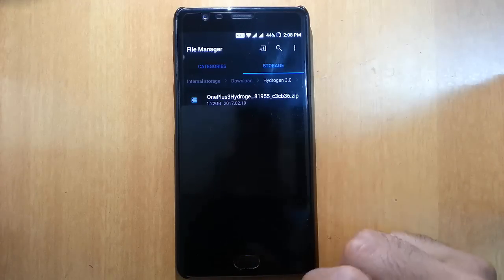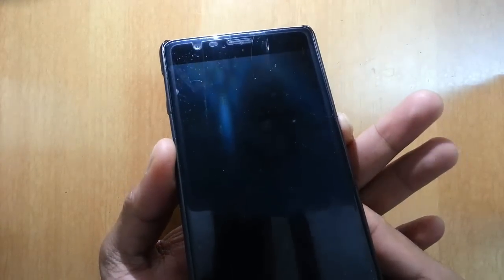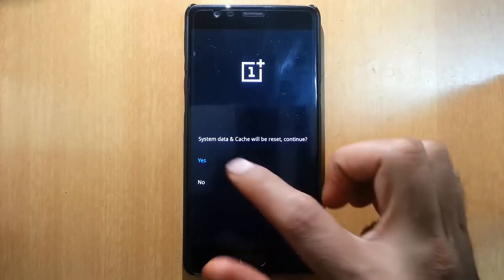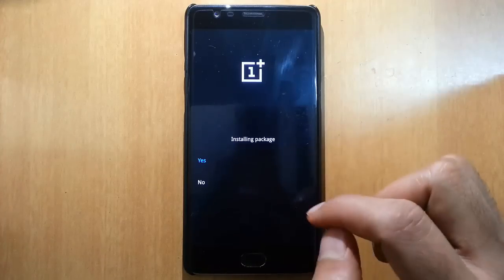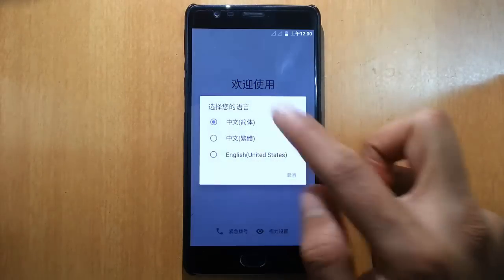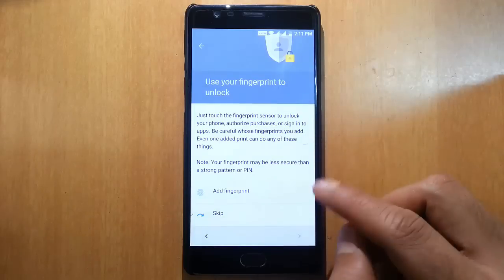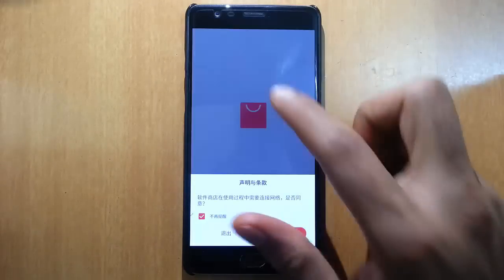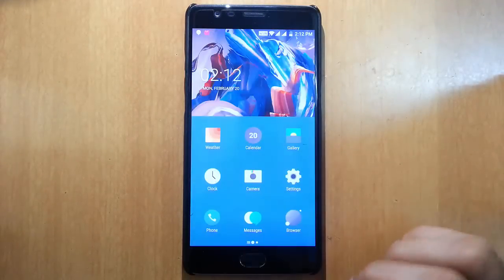How to Install Hydrogen OS 3.0 (Nougat) on OnePlus 3/3T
This video will show you How to Install Hydrogen OS 3.0 (Nougat) on OnePlus 3,3T.

Music Credits...